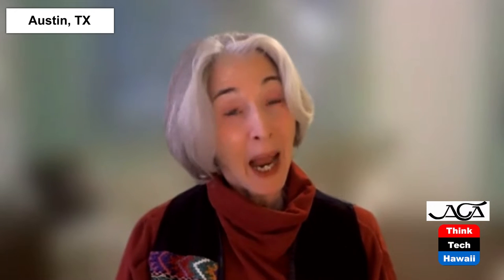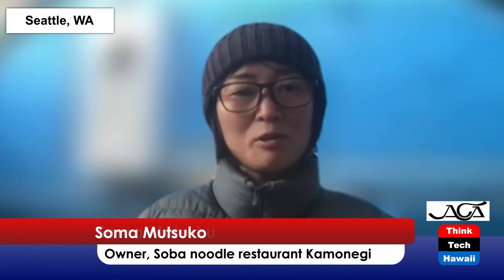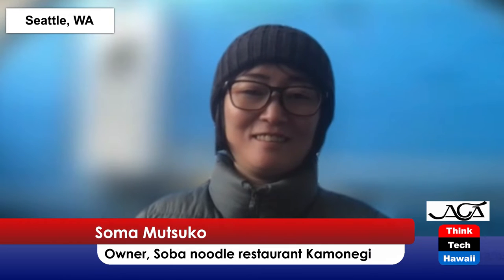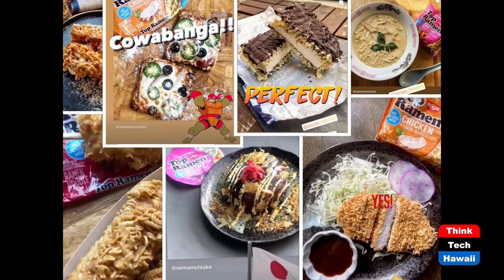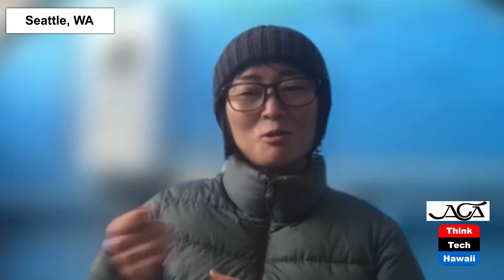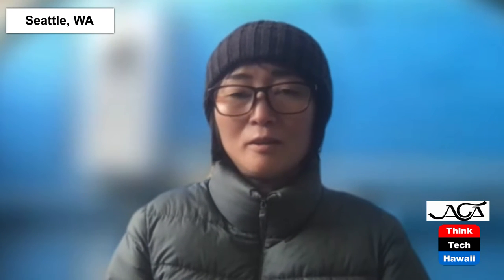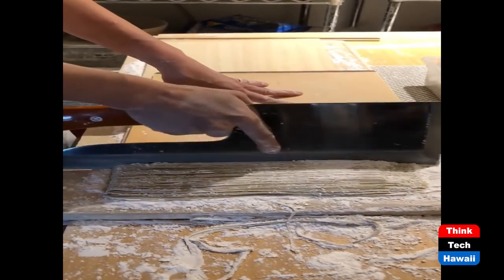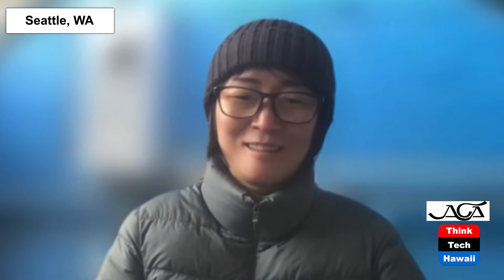'Use Your Noodle' with Chef Soma Mutsuko (The Creative Life)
Accessing Your 'inner Chef' with Fluency.  The hosts for this show are Phyllis Blees and Darlene Boyd.  The guest is Soma Mutsuko.

Seattle’s Soba Master Chef Soma Mutsuko teaches us the creative art of “fluency.” Fluency , a core skill of creative thinking (per creativity expert Dr. Joyce Juntune). She teaches us her method of exploring 50 ways of creating something new a month--like noodles, oysters, and panini--from which 3 make it to her menu. Soma experimented with 50 ways to cook instant ramen noodles to win the Cup Noodles “Use Your Noodle” innovation contest and a $50,000 grand prize.

A Food & Wine winner of “Best New Chefs” of 2019, Chef Soma also shares the ancient skill of hand-made buckwheat soba noodle making, which feeds the inner soul and releases the creative powers of both chef and diner. We see her prepare it at Kamonegi ("Duck Leeks")--her handcrafted buckwheat soba noodle restaurant in Seattle. We learn too about the ancient beverage ”wisdom water," as Zen masters' called sake, which she serves at Hannyatou, her sake bar next door to Kamonegi.